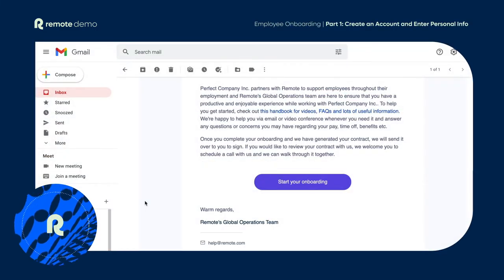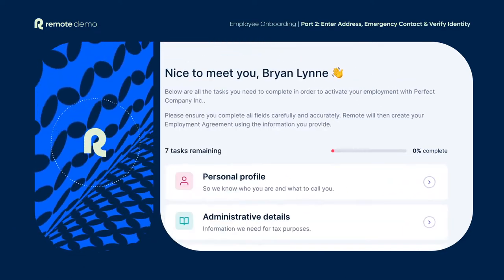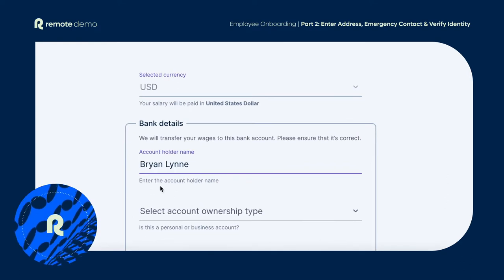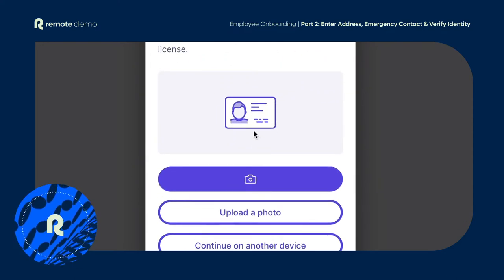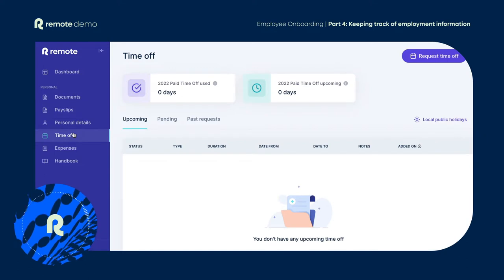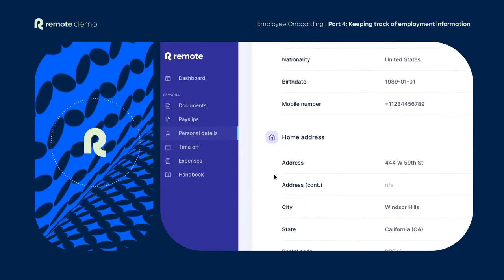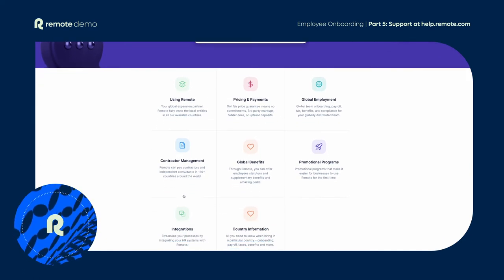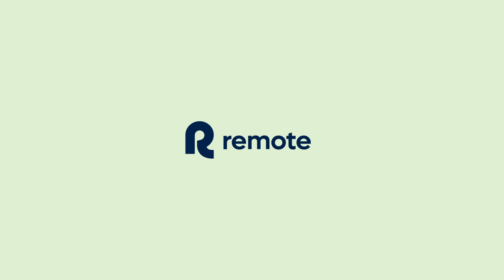How to Onboard a New Employee: Remote Product Demos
If you’ve just been invited to join the Remote platform, congratulations! In this demo we’ll show you how we’ve created a simple and delightful experience to set you up for success.

Say goodbye to the hassle of international employment and hello to streamlined onboarding with Remote! In this product demo, you'll see how easy it is to get a new employee up and running with our global payroll and employee of record services. Whether you're expanding your team globally or transitioning to remote work, Remote has everything you need to support your workforce and ensure compliance with local employment laws.

Join us as we show you step-by-step how to onboard a new employee using Remote, from setting up their profile to processing their first paycheck. You'll see how our intuitive interface and comprehensive platform make it simple to manage your global workforce and keep your business running smoothly.